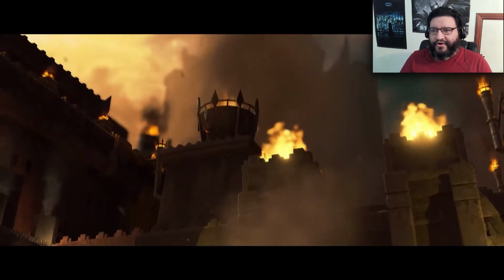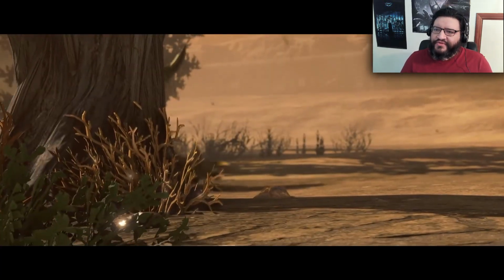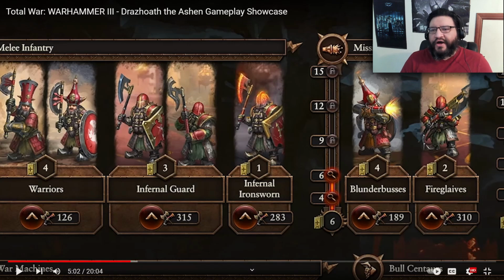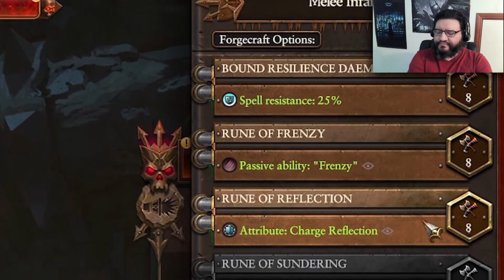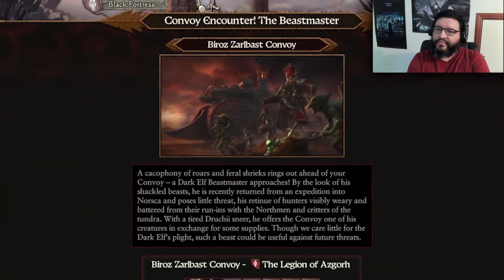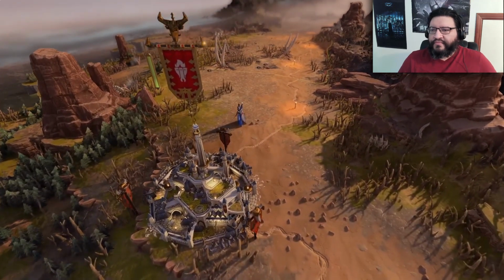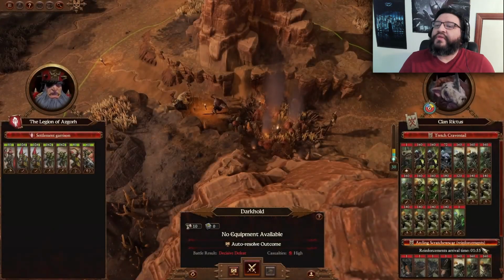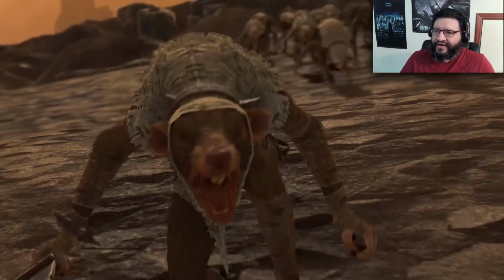Chaos Dwarfs: Drazhoath the Ashen Gameplay Reaction & Analysis | Total War: Warhammer 3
We're checking out the new Chaos Dwarf Gameplay Showcase from Creative Assembly featuring the Legendary Lord Drazhoath the Ashen! We got big hats, giant flaming flying bulls, artillery trains and the K'dai Destroyer! All aboard the hype train!

Total War: Warhammer 3 was developed by Creative Assembly and published by Sega. It is part of Games Workshop's Warhammer universe. The music in this video is credited to Creative Assembly and their composers.

Socials

Additional Music

Chapters

Intro - 00:00
Gameplay Reaction - 00:32
Trailer Analysis - 24:55